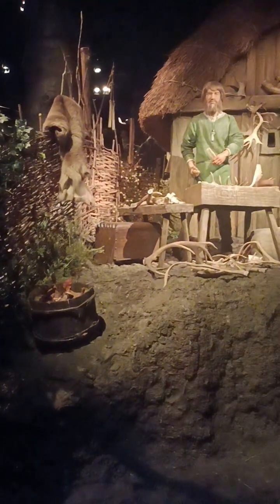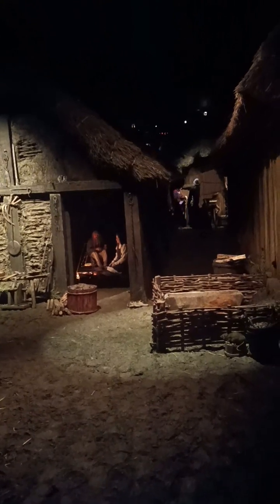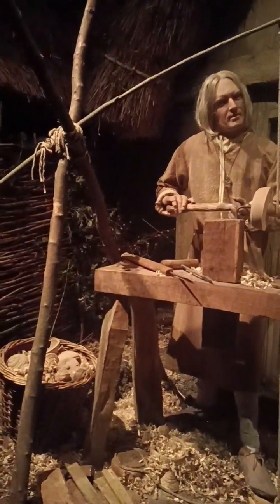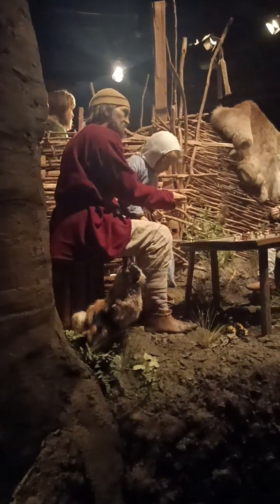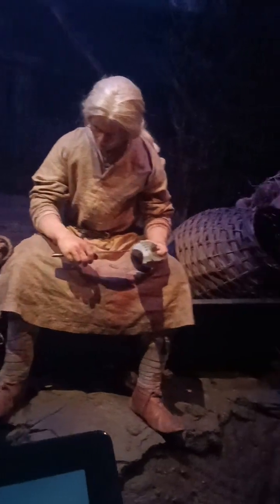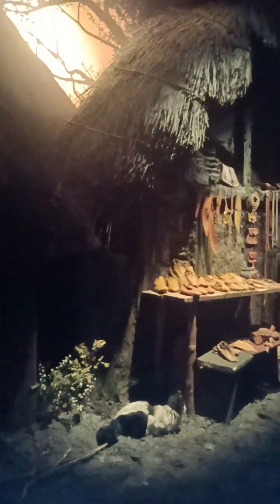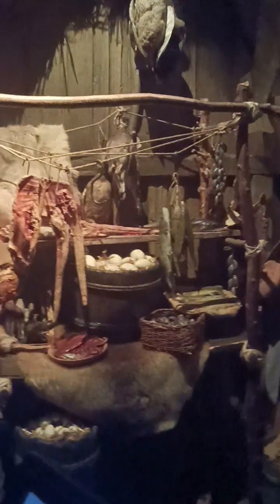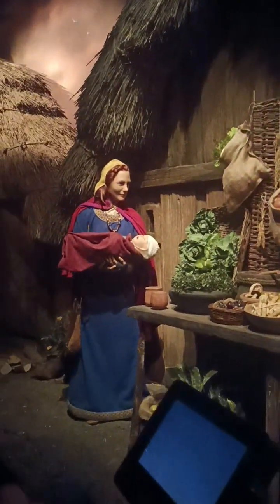Bringing u back to the year 866AD in Viking times 🥰🥰🤗